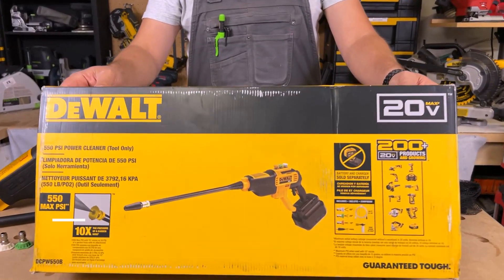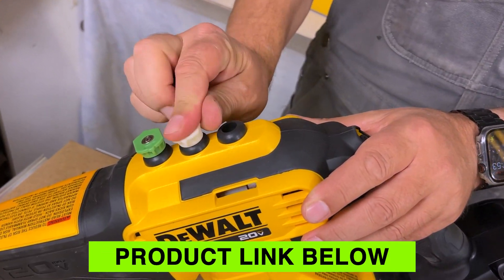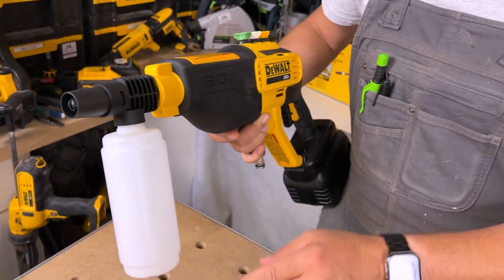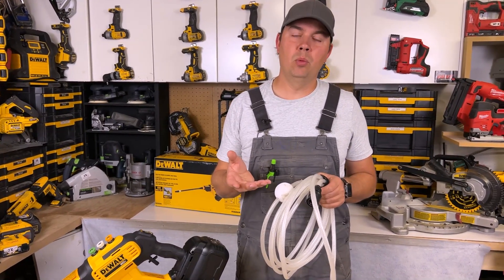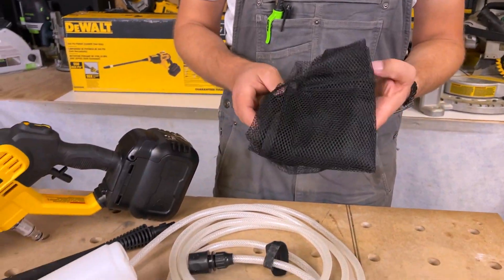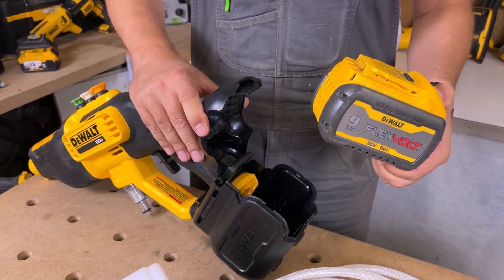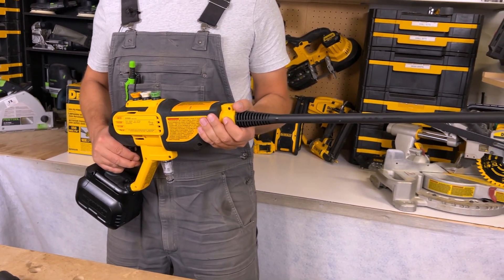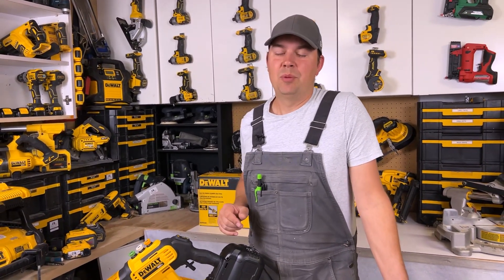Power wash even when you don't have running water! DEWALT Cordless Pressure Washer review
Brad reviews the DEWALT Cordless Pressure Washer